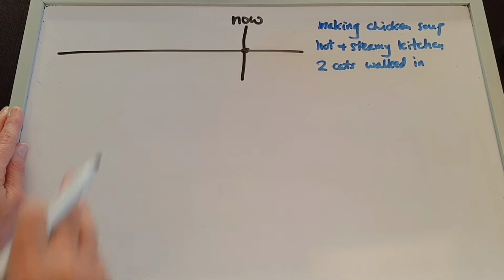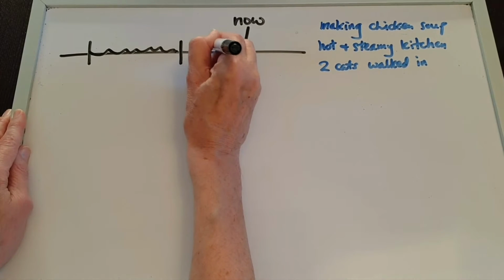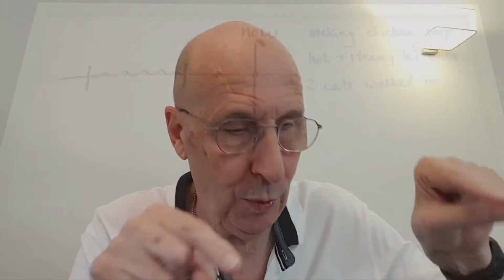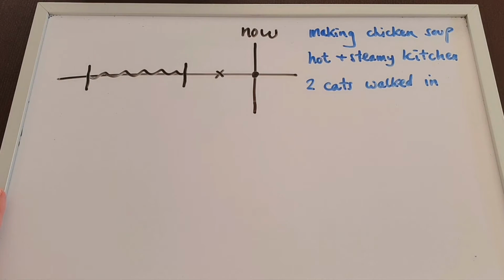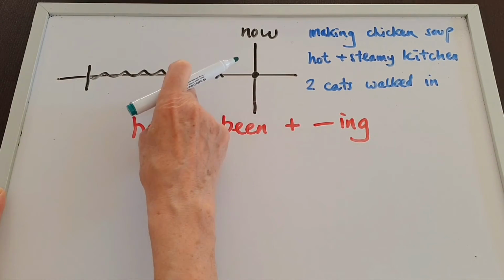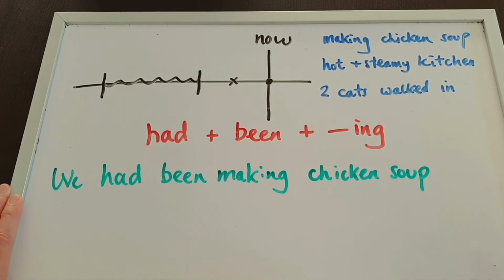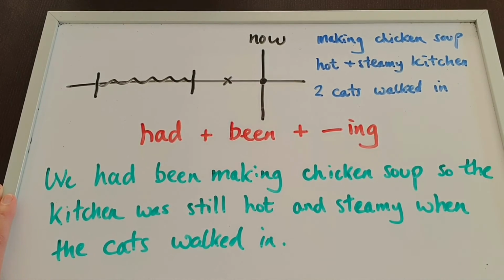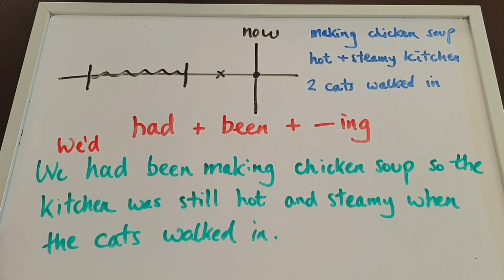7 MINUTES to use the PAST PERFECT CONTINUOUS perfectly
In just 7 MINUTES, you'll learn how to use the PAST PERFECT CONTINUOUS and become a much better speaker. Use the Past Perfect Continuous when you want to say that one action was in progress before another action in the past.

You make the Past Perfect Continuous with HAD + BEEN + -ING.

"We had been making chicken soup, so the kitchen was still hot and steamy when our two cats walked in".

If you want to speak better English and learn how and when to use the Past Perfect Continuous in English correctly, this Easy-Peasy English lesson has the answers...and Geoff explains everything simply and easily in a couple of minutes.